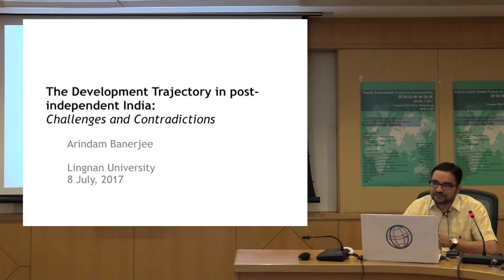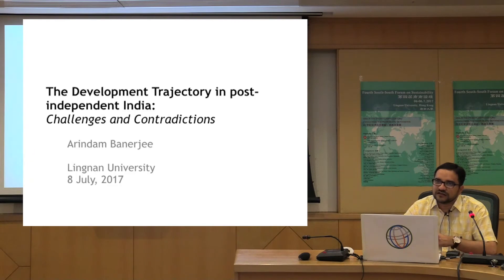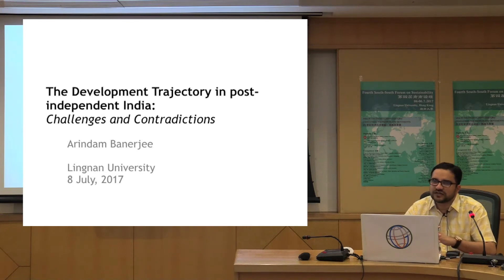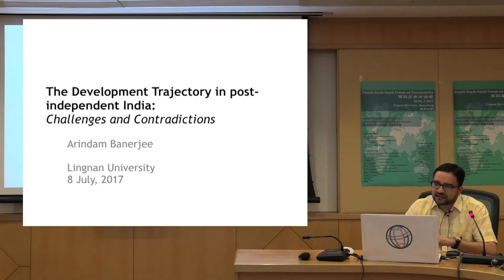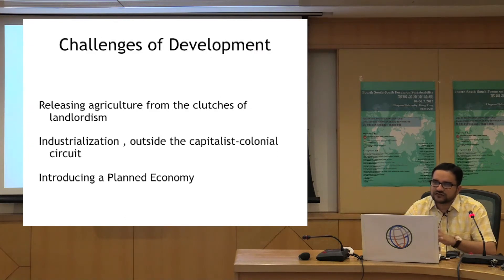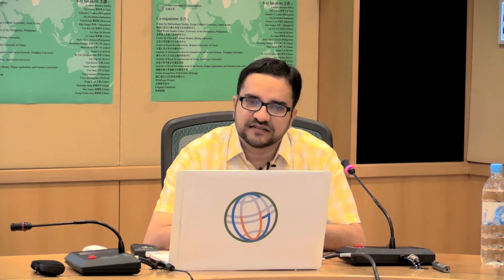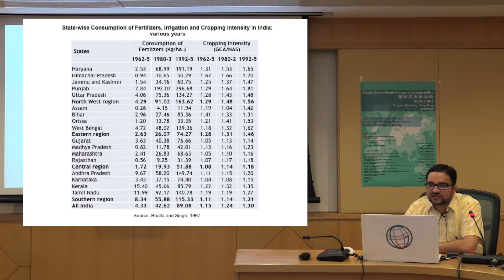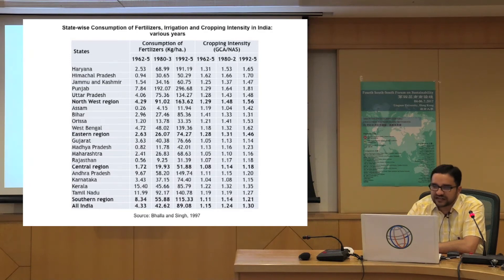Arindam Banerjee - Lecture 2 - The Development Trajectory in Post-independent India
Global University E-Lecture Series 7: The Political Economy of India within a Historical Framework

Speaker: Professor Arindam Banerjee

Language: English

Arindam Banerjee is Associate Professor, School of Liberal Studies, Ambedkar University Delhi (AUD). He is currently teaching economics. His interest areas include agrarian relations, hunger and poverty, colonialism and development of capitalism.

Lecture 2: The Development Trajectory in post-independent India: Challenges and Contradictions

The challenges of development in Independent India after 1947 were inherited from adverse colonial policies and the popular struggle against them. The development of agriculture and industrialization were twin challenges faced by the independent State. This lecture discusses the emerging political class alliances after independence which led to the adoption of particular economic policies. There occurred a certain degree of capitalist development in agriculture and limited industrialization. Simultaneously, new challenges and contradictions emerged due to the unfinished, and often abandoned, tasks of addressing unequal property relations inherited from the past.